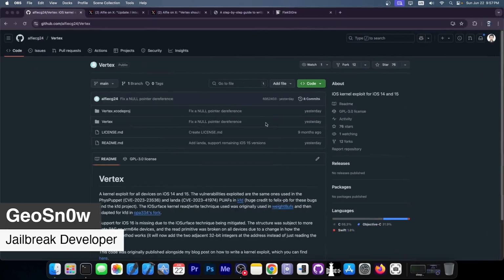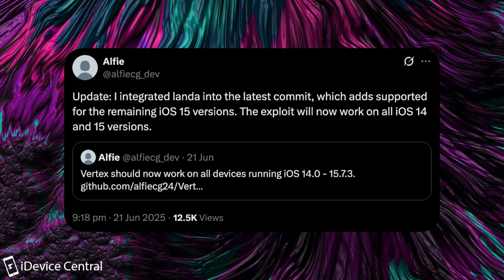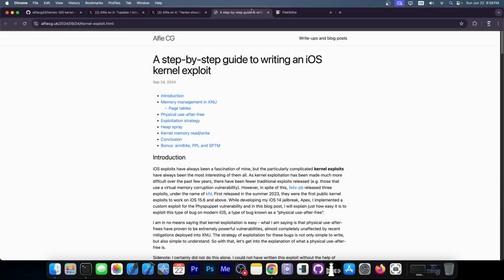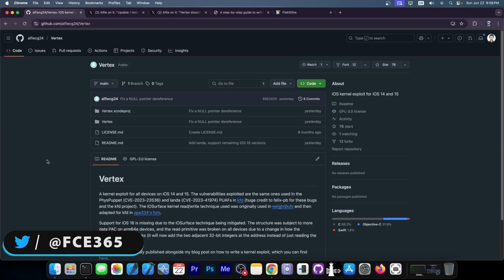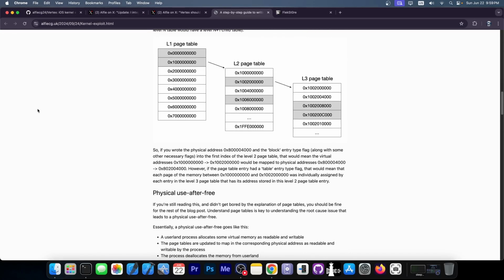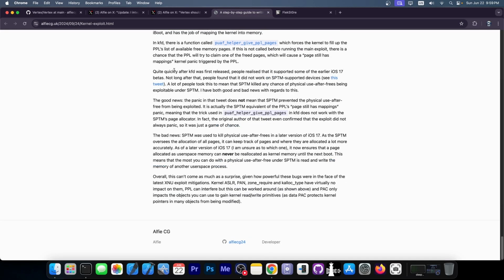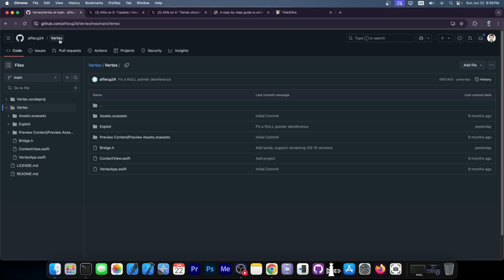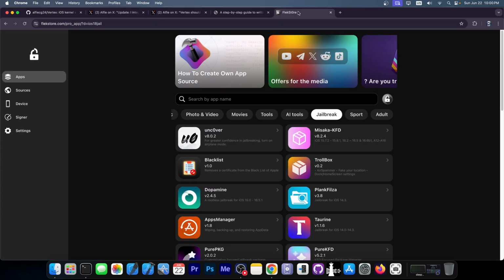iOS Jailbreak (Newer Devices): New Vertex Exploit - More iOS Versions SUPPORTED! (All iOS 15 / 14)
In today's video, we're discussing a brand new iOS kernel tool called Vertex, developed by Alfie, a big developer in the community. This new toolkit works on all devices and lumps together support for all iOS 14 and iOS 15 versions so that you don't have to rely on several kernel bugs that may be unstable depending on the version. It's a unified kernel toolkit for iOS 14 and 15.

~ GeoSn0w